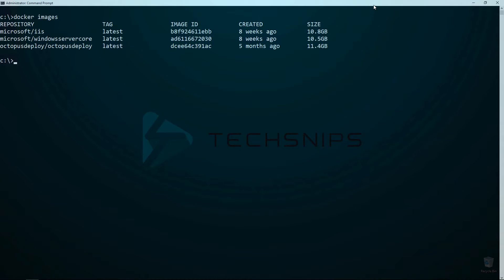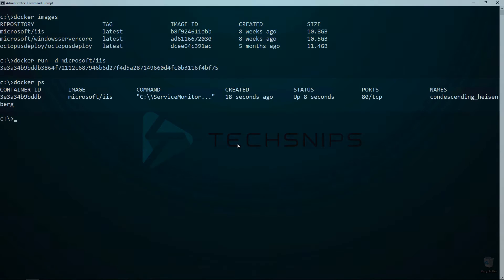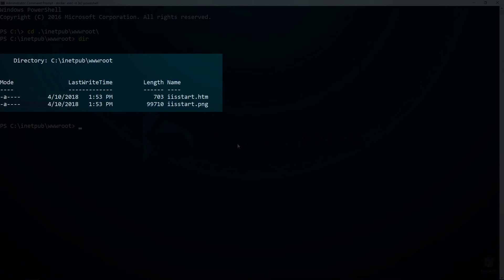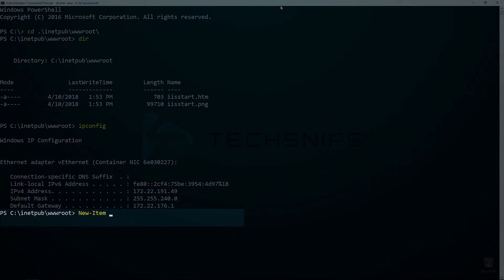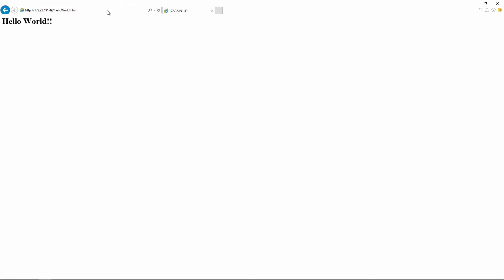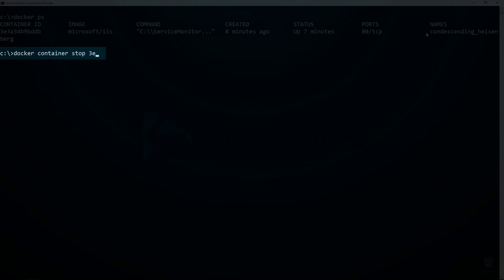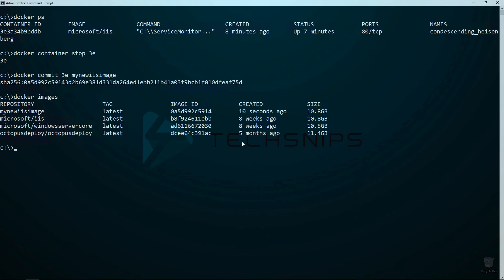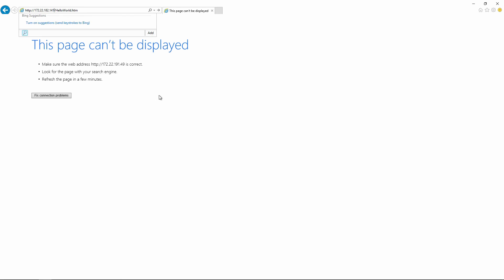How to Commit Changes to a New Container Image With Docker Commit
Sometimes, you just can't be happy with the container images you try to create.  In this video, Matt demonstrates how to make changes to the microsoft/iis container image from Docker Hub to add a "Hello World" HTML file. Matt then shows how to use Docker Commit to commit the updated container to create a new container image for future use.